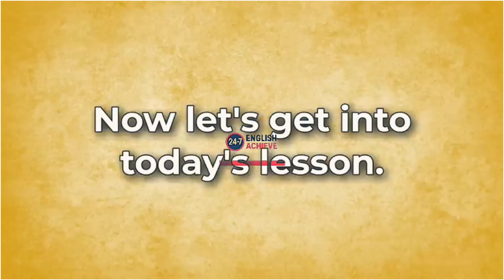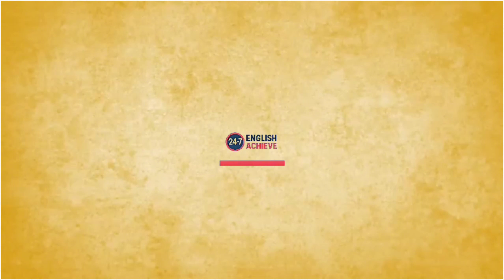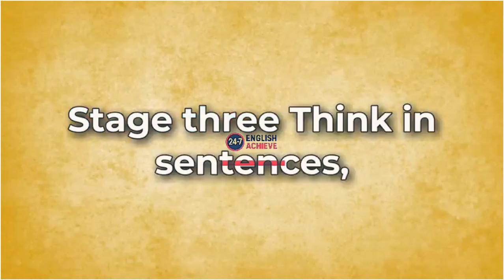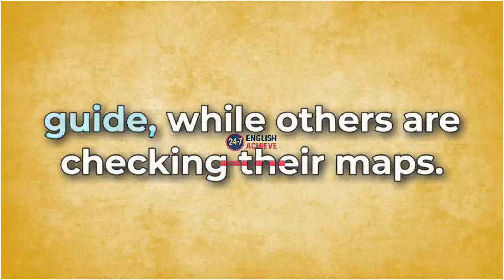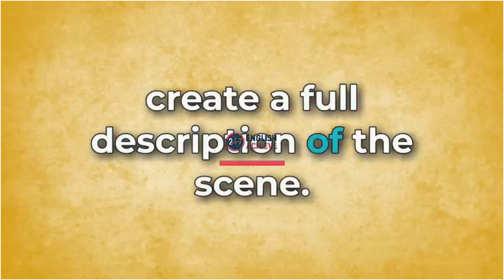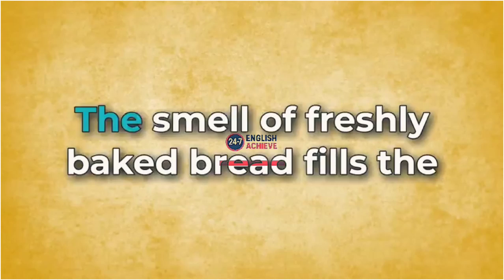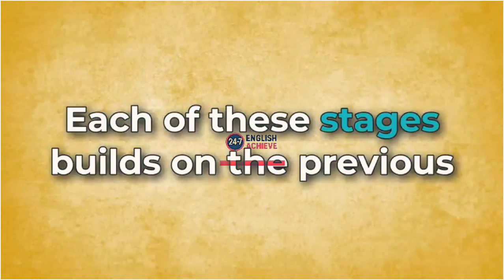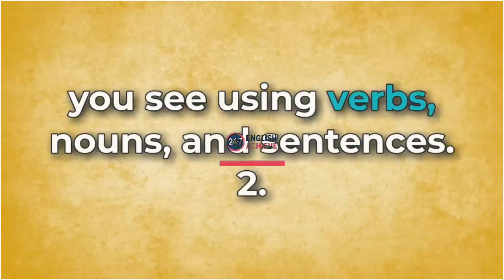I Practice Thinking in English | Graded Reader | Improve Your English Speaking | Speak English Well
"24-7 English is your go-to channel for mastering English anytime, anywhere. Whether you're looking to improve your language skills through engaging stories, practical learning tips, or expert advice, this channel has everything you need. Join us to make English learning a fun and continuous journey, available 24/7!